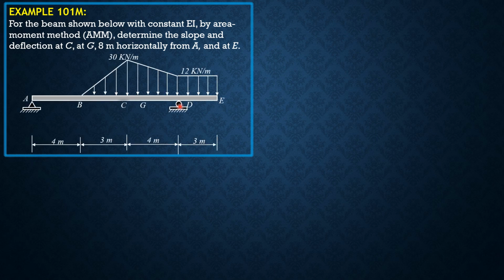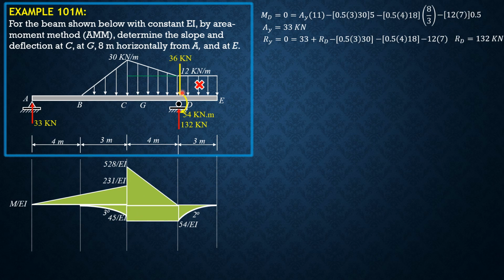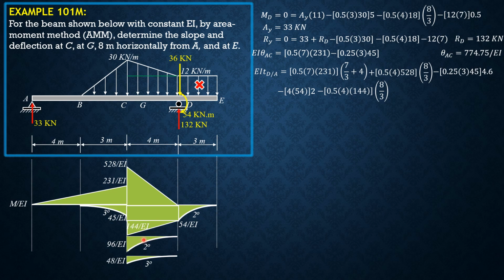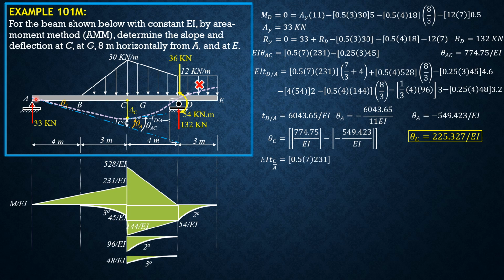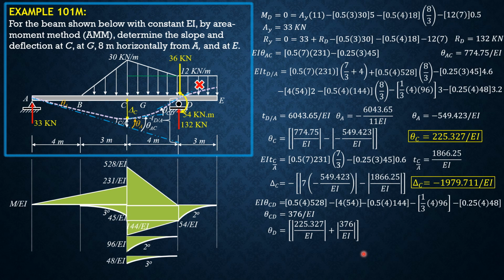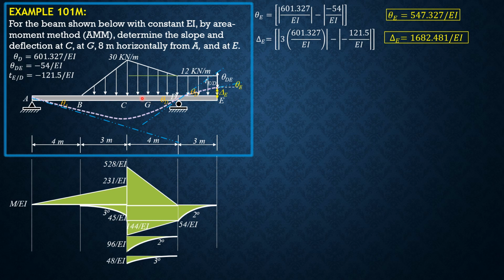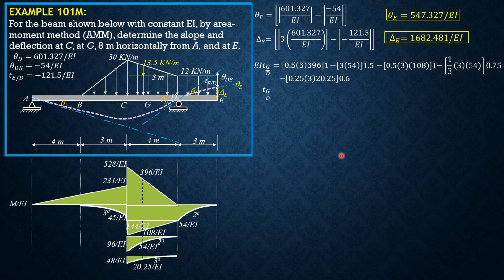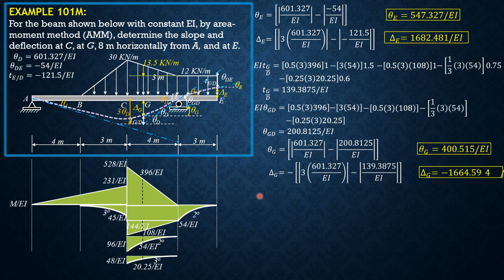BEAM DEFLECTIONS, Example 6.101M